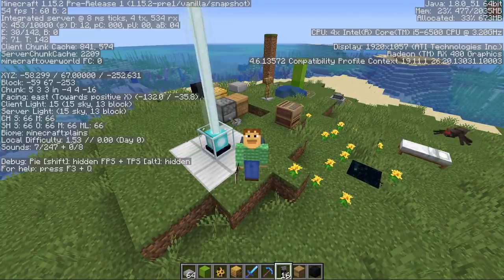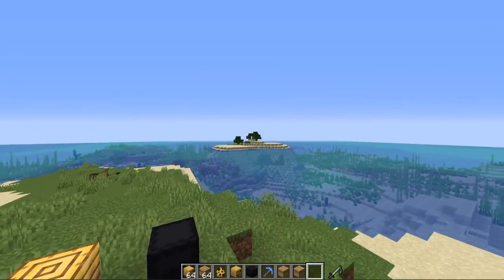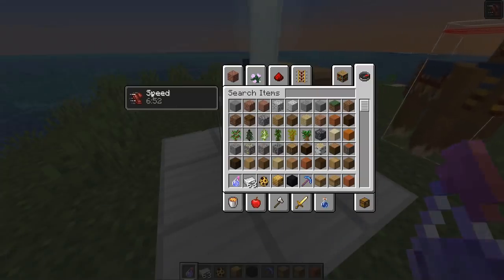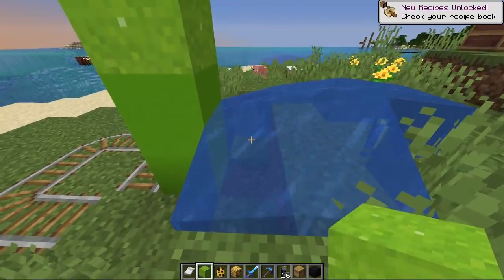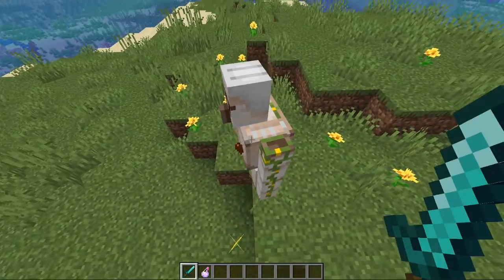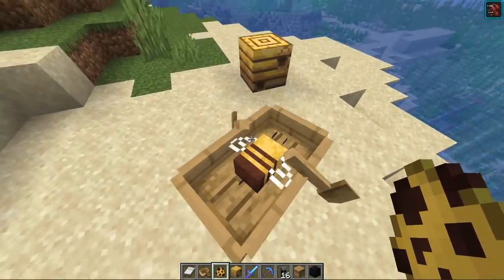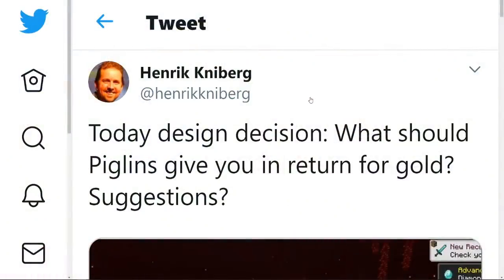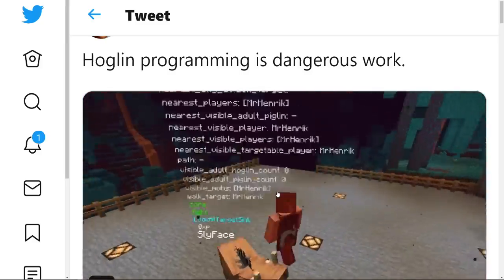Minecraft 1.15.2 Pre-Release 1 Review | Piglin Trades, Hoglin Strats, Smarter Hoppers!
Review of the newest Minecraft 1.15.2 pre release 1, it comes with Piglin trades, hoglin stats, hopper changes and more!  What do you want us to test about the newest snapshot?  More 1.15 Snapshot videos

Toasters by: Khappa

Rays Works
RaysWorks